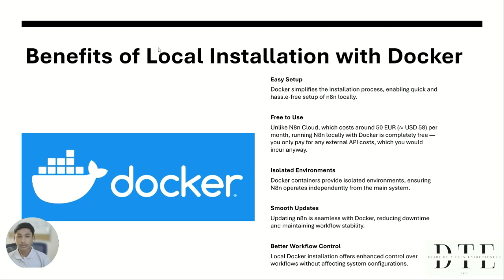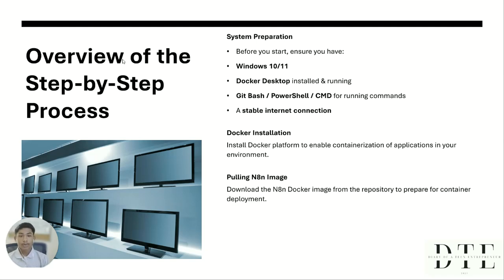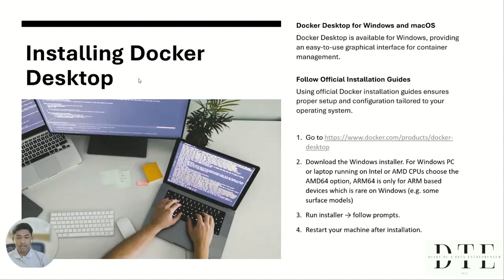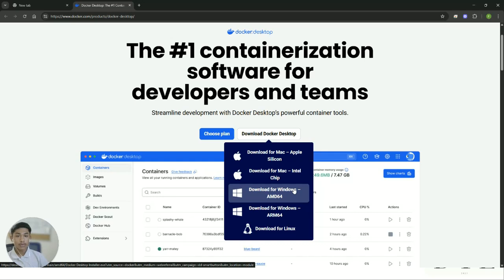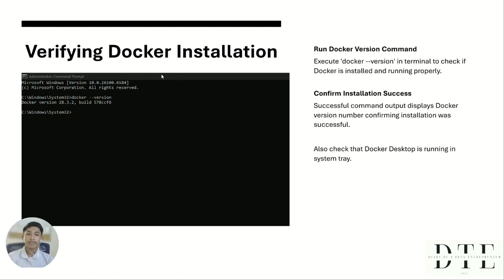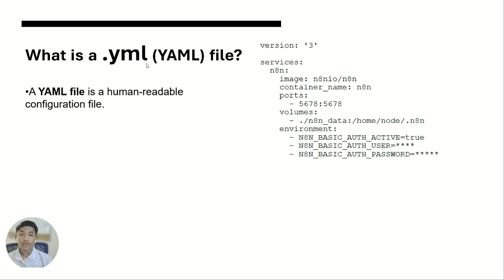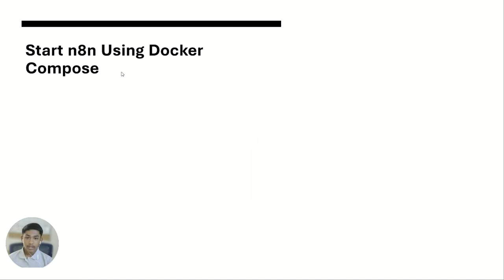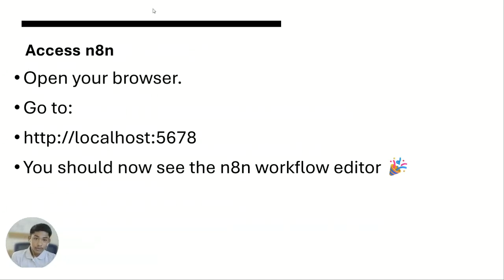DAY 2 How to Install n8n Locally with Docker Desktop (Easy and Step by Step Tutorial)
In this video, I’ll show you how to install n8n locally on your machine using Docker. Running it locally gives you more control, privacy, and flexibility compared to the cloud version — you get all the same features and even more FOR FREE. Perfect if you want to fully customise your setup or test workflows as many times as you wish, safely on your own computer.

👉 In the next video, I’ll be covering the basics of n8n workflows.

(also listed in my profile and comments).

I’m working with MetricsAI, helping businesses unlock AI-powered automation.

⚡ Commands used in this video (Windows CMD / PowerShell):

# 1. Check Docker is installed and running

docker --version

# 2. Navigate into your n8n Docker folder (change path)

cd insert/file/path

# 4. Start n8n with Docker Compose

# 5. Stop n8n with Docker Compose

docker-compose down

# 5. Check running containers

docker ps

📂 Docker Compose file (copy-paste below into docker-compose.yml and make sure to change username and password BEFORE you continue with the rest of the steps):

version: '3'

services:
  n8n:
    image: n8nio/n8n
    container_name: n8n
    ports:
      - 5678:5678
    volumes:
      - ./n8n_data:/home/node/.n8n
    environment:
      - N8N_BASIC_AUTH_ACTIVE=true
- N8N_BASIC_AUTH_USER=
- N8N_BASIC_AUTH_PASSWORD=

 in your browser to access n8n.